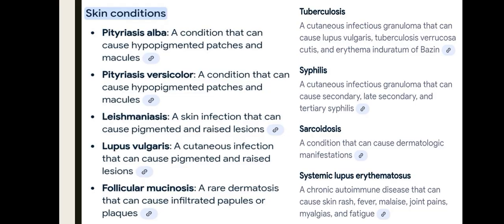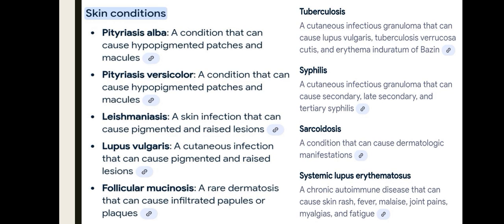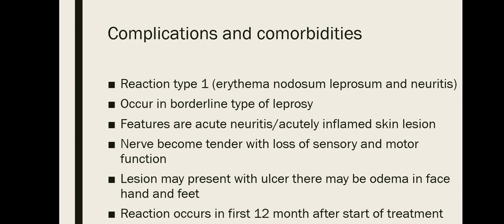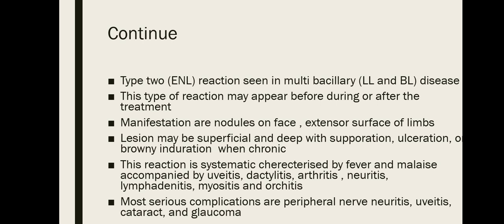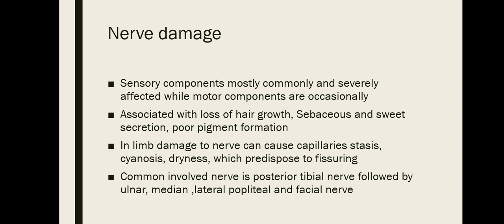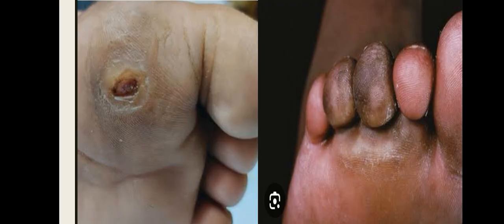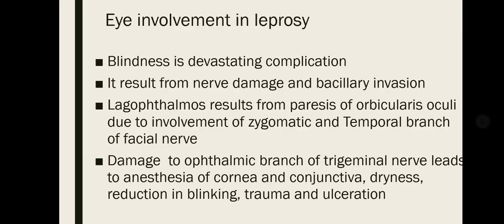Differential Diagnosis Comorbidities and Complications of Leprosy